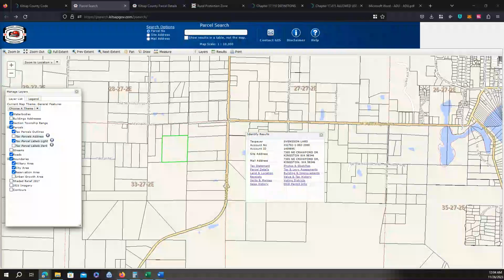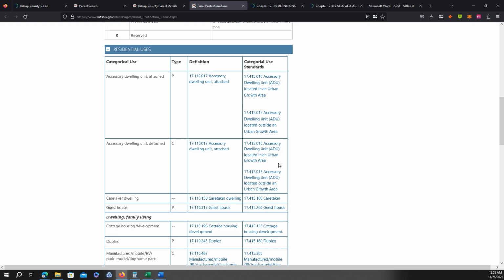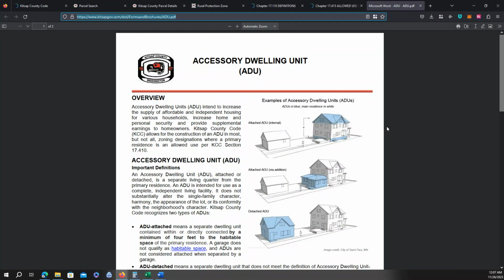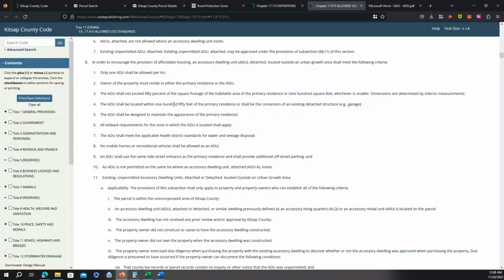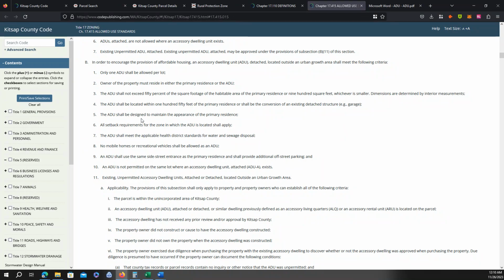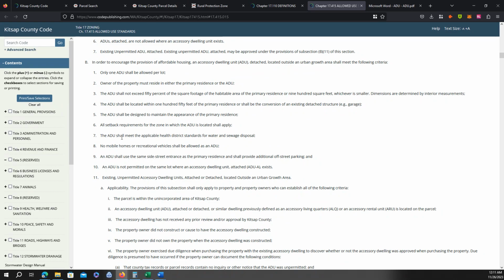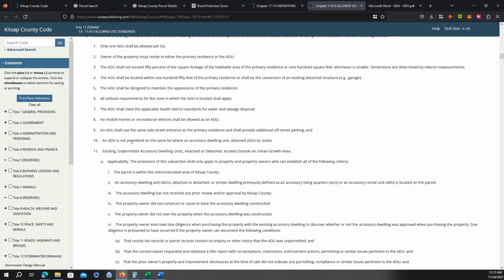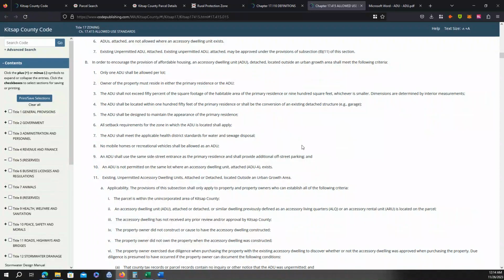Can you build a Detached ADU on your Property? - Kitsap County WA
This video I will go over the basics of building a Detached ADU (DADU) in Kitsap County.